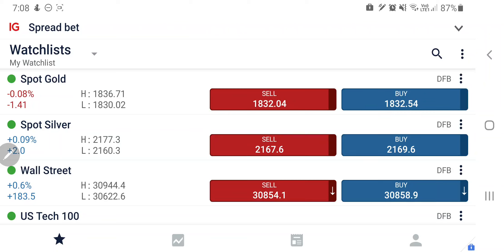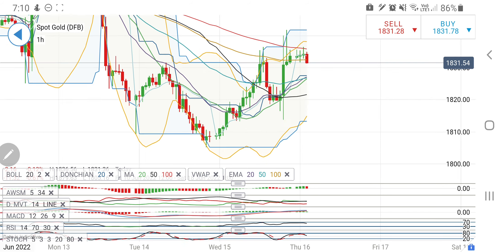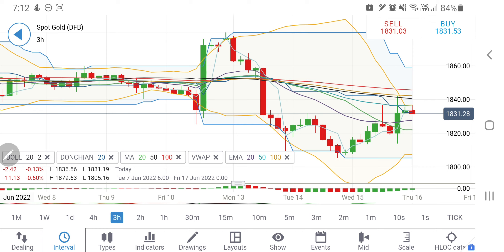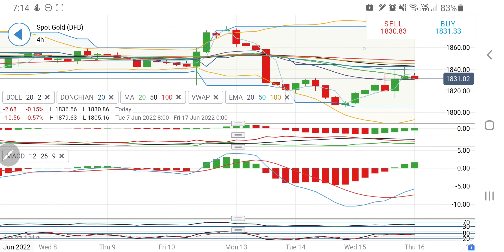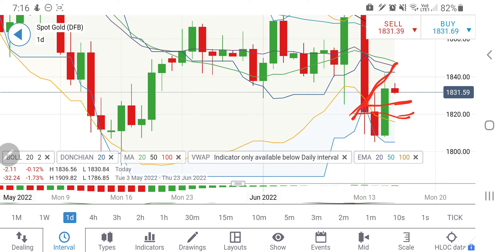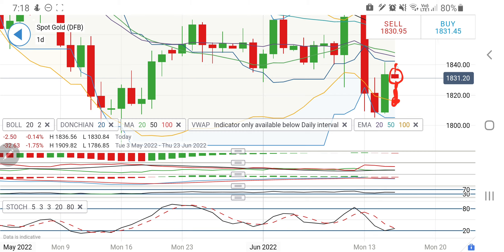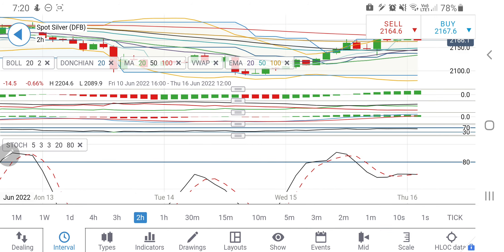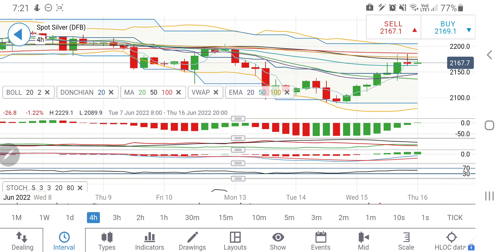Gold & Silver Rate Today- Trading Strategy for XAUUSD & XAGUSD - Technical Analysis Today 16th June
Join me in today's video to cover the Dailyanalysis and predictions of Gold & Silver for 16th June 2022